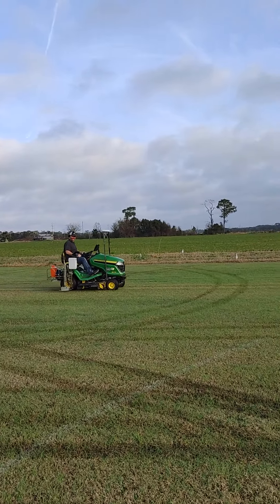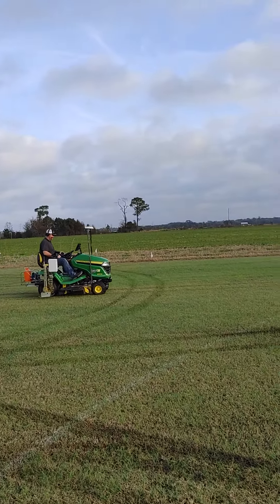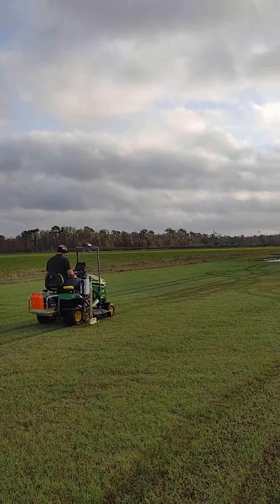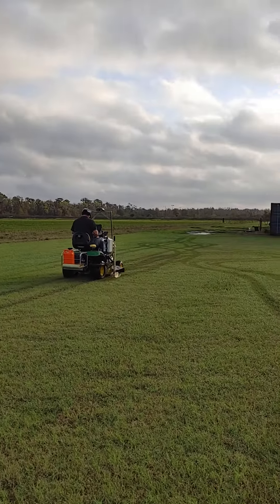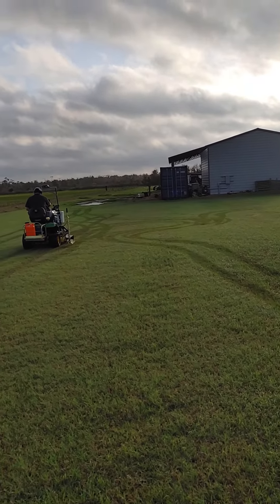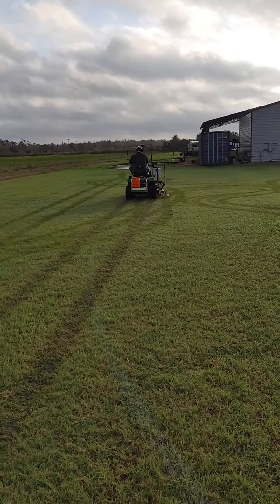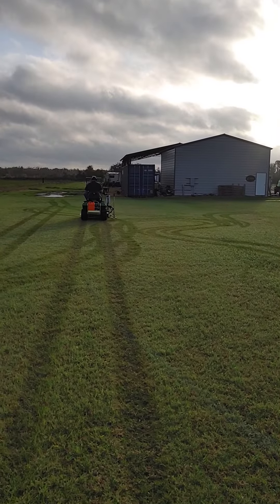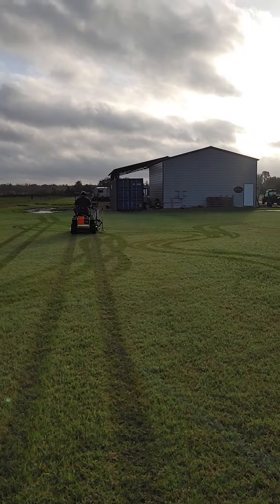GPS line painting, Traqnology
Painting sports fields using GPS technology.